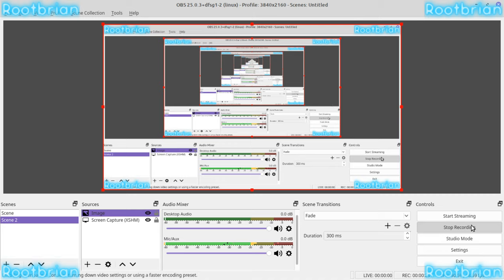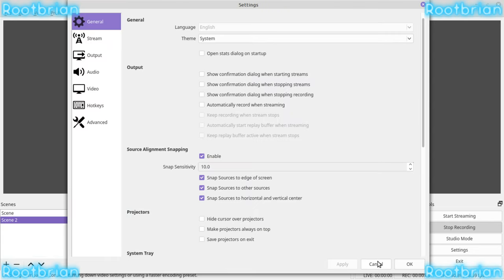OBS Studio 25.0.1 doesn't play well with wacom integrated tablets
As you witnessed, the cursor and selection were way off-target. The wacom chipset and all, including the S-pen (the original wasn't included), work just fine on everything else except inside the program window.

Hopefully this gets fixed soon. Also, I tried this on older kernel versions, resulting in the same thing.

NOTE: If you *don't like what you are watching/seeing/hearing/reading*, it is best to press ctrl-shift-delete (command shift delete on mac), select "from the beginning/since installation/everything" and click Clear Data. Then press Alt-F4 or command Q on a mac.
On an android device: Clear private data, then hit the task switch soft/hard key, swipe left/right or hit "close all", or close the tab in the browser.
On apple/iOS: Clear private data, then swipe up (or press and hold home button), swipe up again to close the browser, AFTER closing the active tab.
Feature/older devices: Menu ▶ Close/exit.

I have every right to freedom of expression, speech, thought, choice and the right to an opinion, just like you. There are no exceptions.